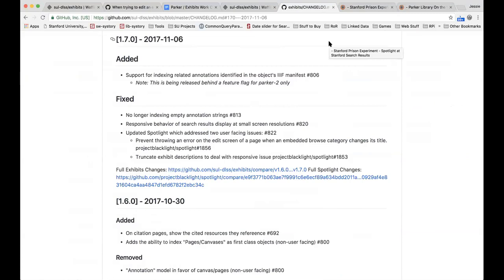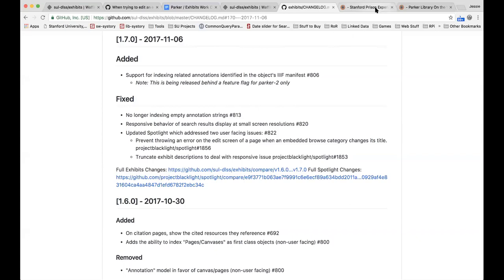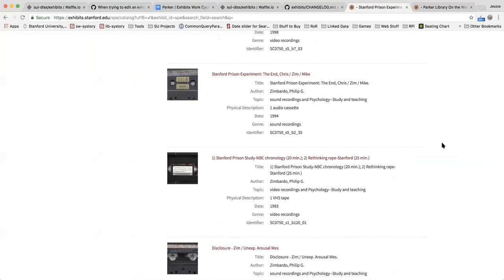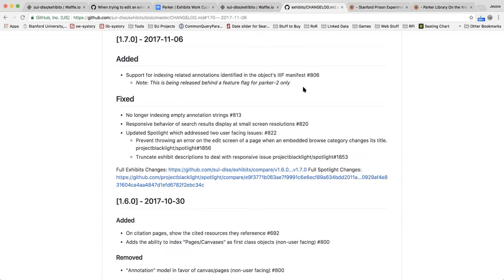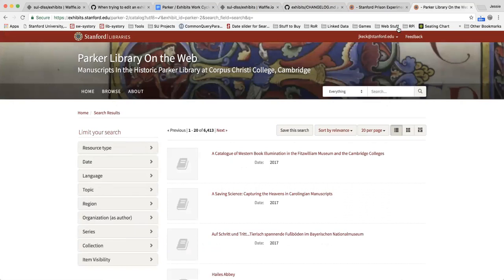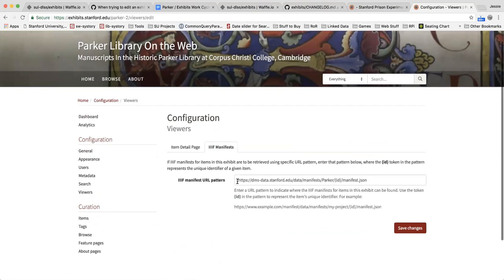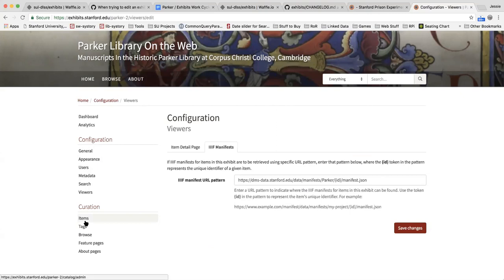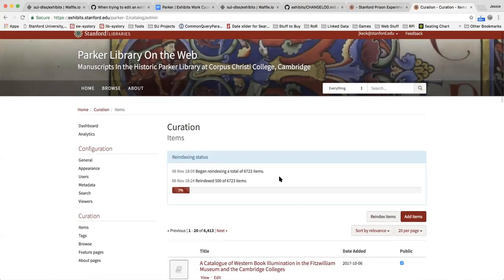Parker 2 0 Sprint 5 Demo, November 6, 2016